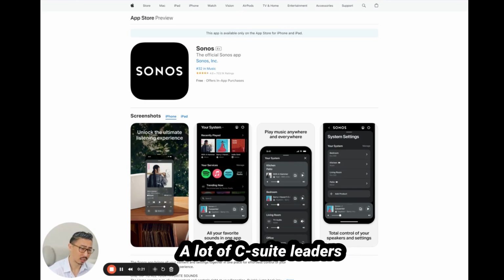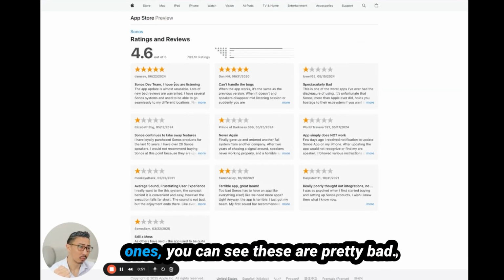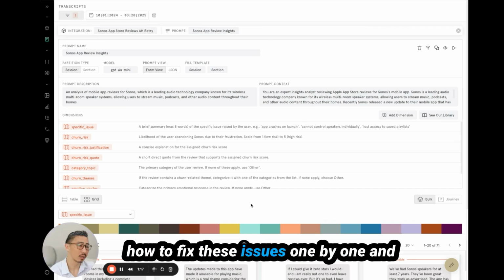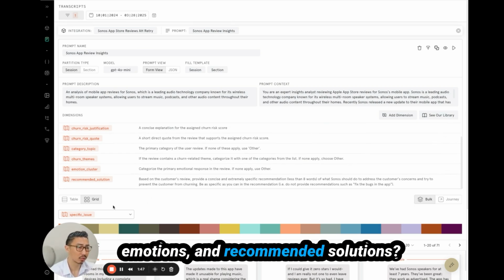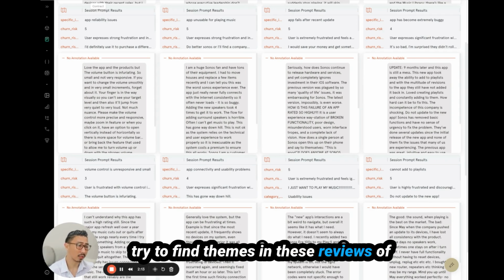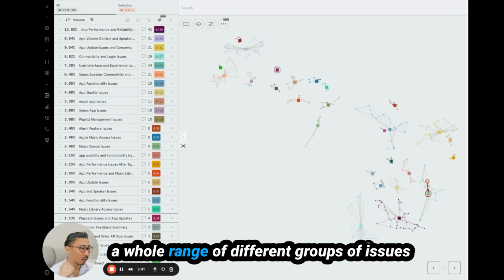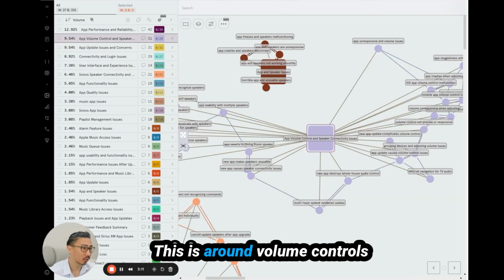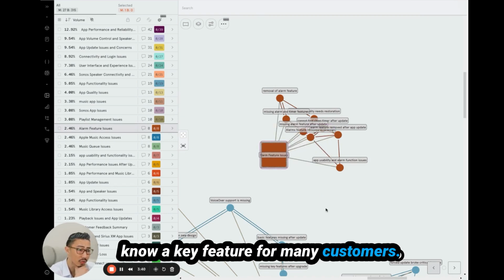Sonos App Meltdown—What 700,000 Reviews Can Teach Us [Part 1]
After Sonos pushed a major mobile app update in May 2024, everything fell apart, with an estimated $600M loss, CEO and exec team resignations, layoffs, and a still-broken app for thousands of customers.

We scraped App Store reviews for the Sonos app and ran them through Dimension Labs to find out: What exactly are customers saying—and how can Sonos fix it?

In Part 1 of this 3-part series, we used our AI-powered platform to:
✅ Extract specific issues from every review
✅ Assign a trend risk score to prioritize what’s breaking trust
✅ Cluster and visualize similar complaints at scale

Here’s what we found:
✅ Massive frustration with app performance and crashes
✅ Speaker connectivity issues breaking multi-room setups
✅ Removal of core features like alarm controls
✅ 1-star reviews still showing up under 5-star ratings… because people have given up

This is exactly why we’re building Dimension Labs—to make it easy to pull real insights from unstructured feedback at scale, so teams can respond before it’s too late.